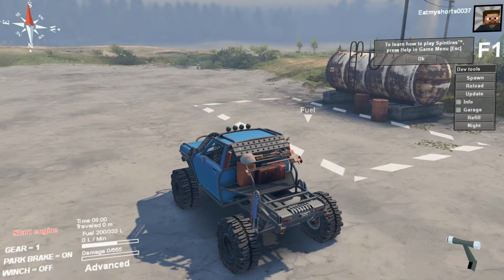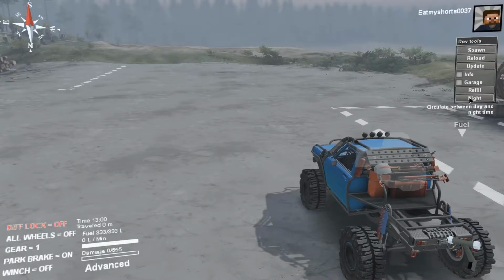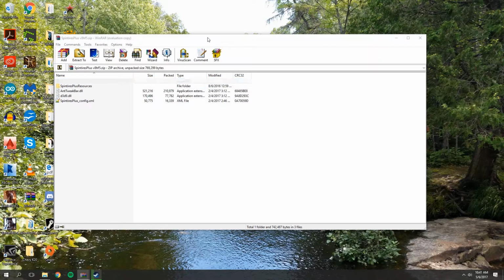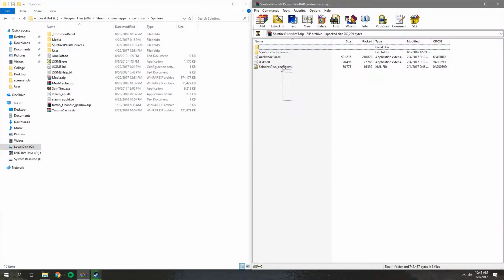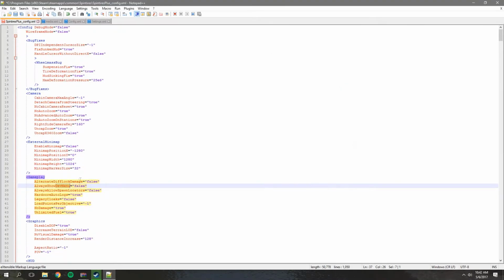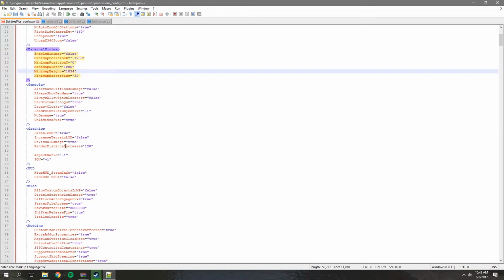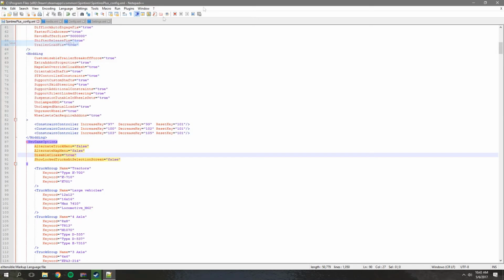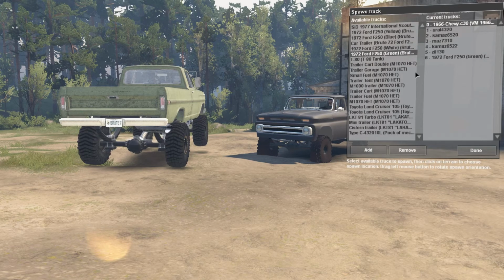Spintires | How to unlock the Dev Menu in every map (works in multiplayer)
Hey guys! This is a tutorial on how to get the DevMenu from proving ground in every map even works in multiplayer! (Everybody needs to do this). Enjoy!